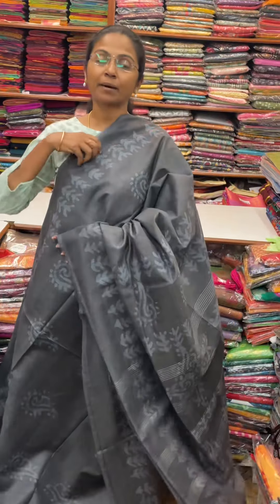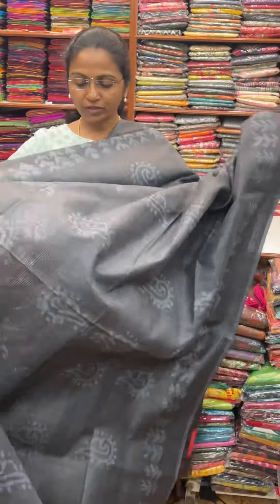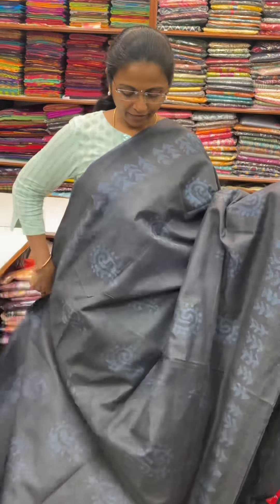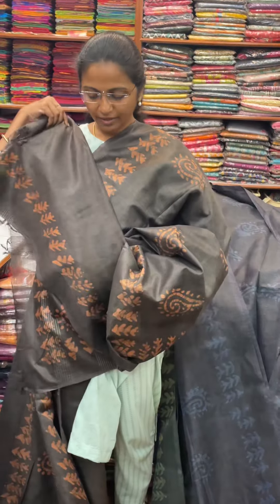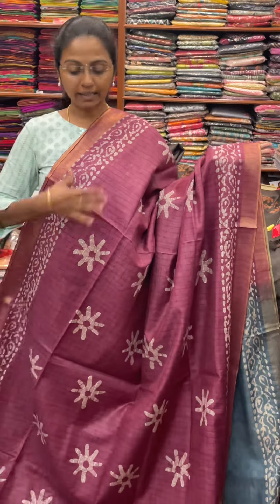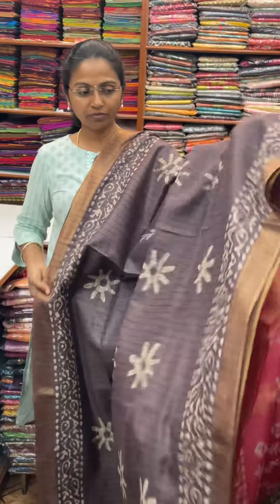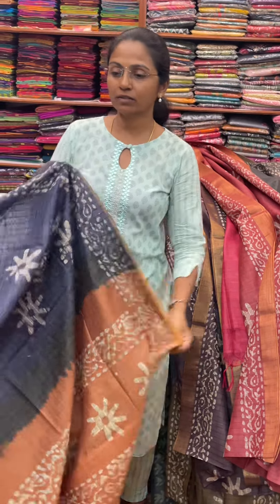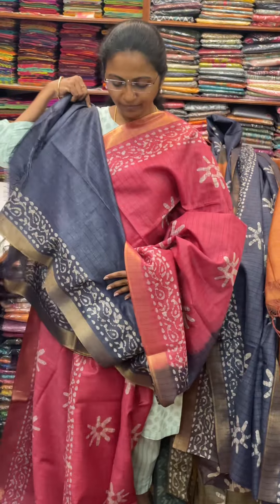Khadhi cotton saree || PSR Brothers